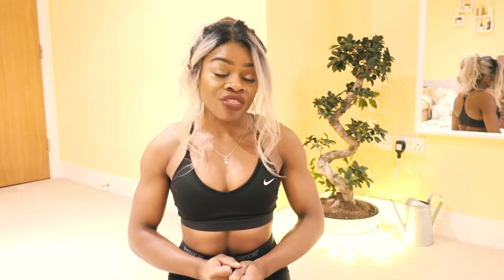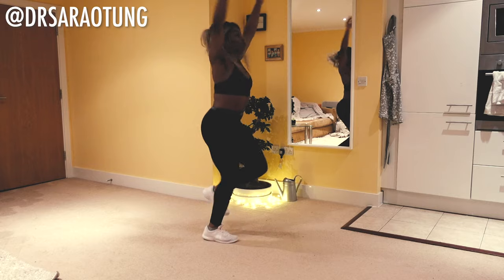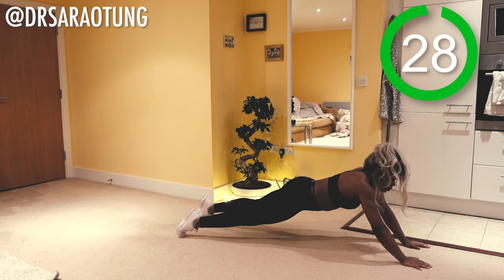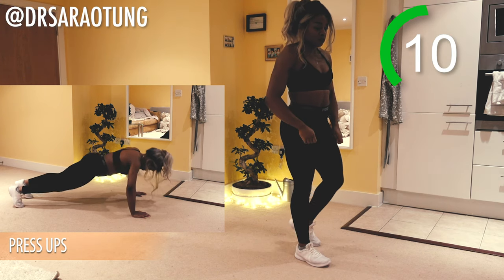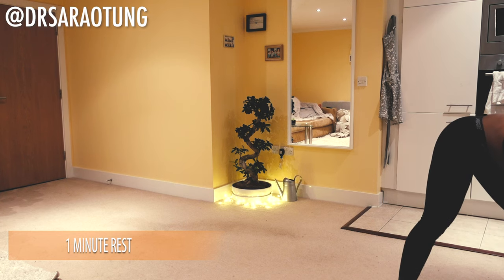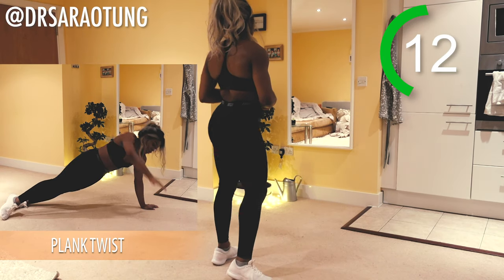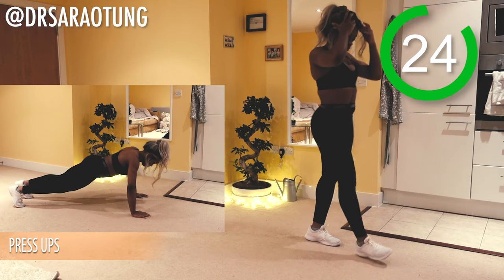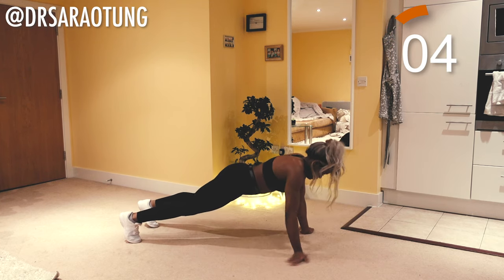15 MIN UPPER BODY WORKOUT! - NO EQUIPMENT!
You should understand that when participating in any exercise or exercise program, there is the possibility of physical injury. If you engage in this exercise or exercise program, you agree that you do so at your own risk, are voluntarily participating in these activities, assume all risk of injury to yourself, and agree to release and discharge @DrSaraOtung from any and all claims or causes of action, known or unknown, arising out of@DrSaraOtung's video. ✩

Category